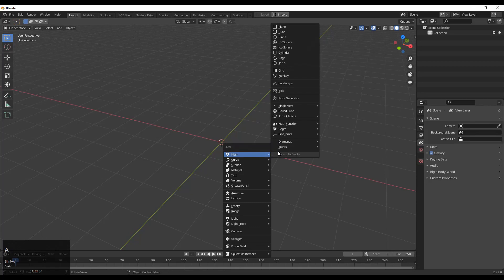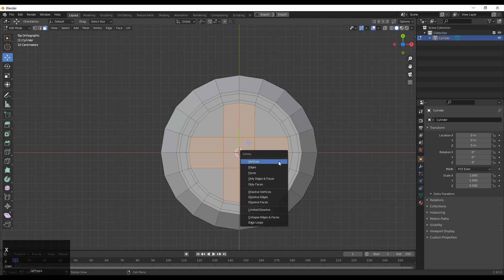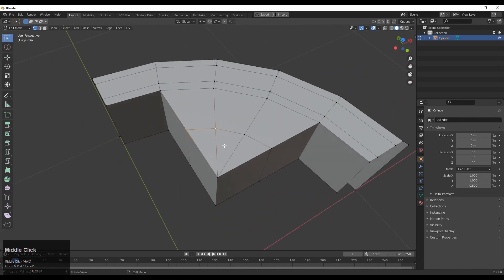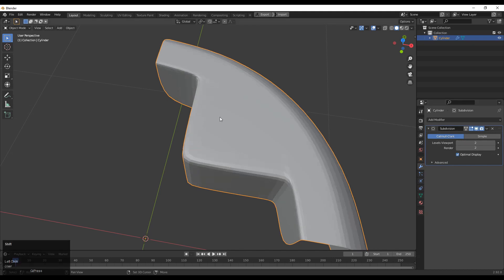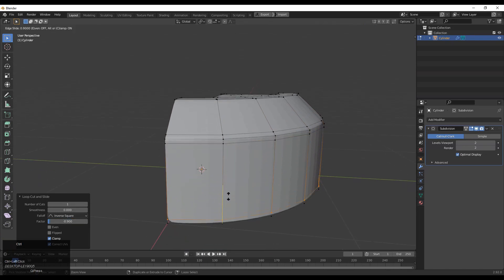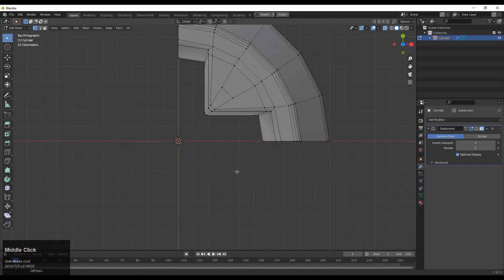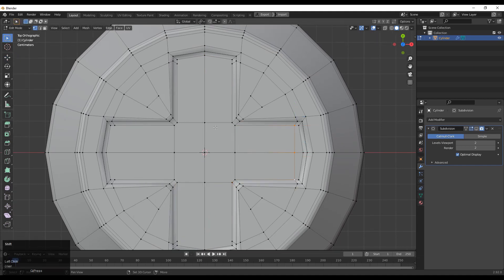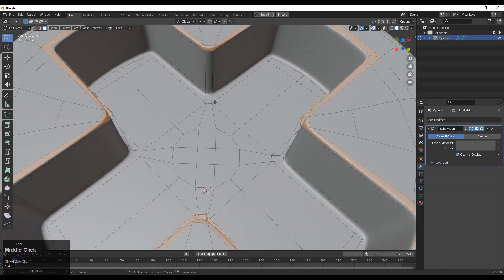Blender Hard Surface Modeling Hacks | Part 8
In this blender tutorial I have shown you how to make bolt design easily in blender with Sub - D modeling method. In these tutorials you will learn hard surface modeling tips and tricks. We will use right topological methods to achieve certain results. This is the first tutorial of that series. I hope you will like this tutorial. If you have any questions related to hard surface modeling and blender then you can ask me, I will try to answer your questions.

ABOUT US